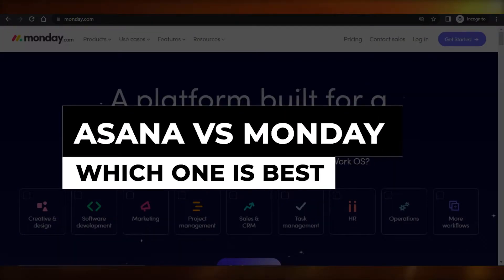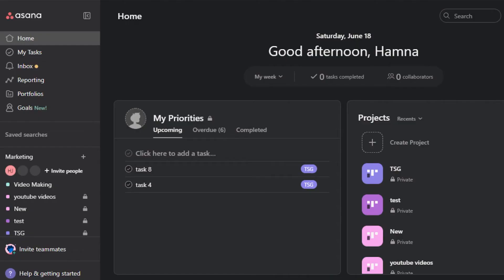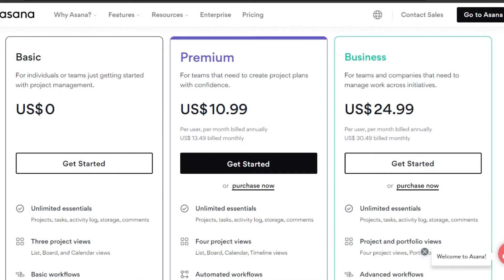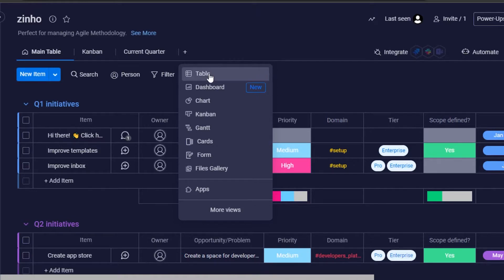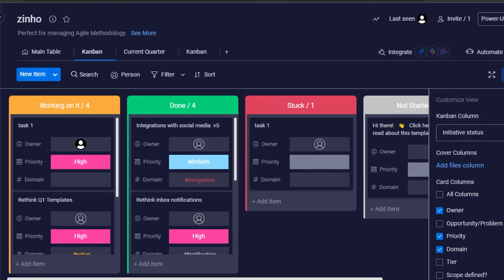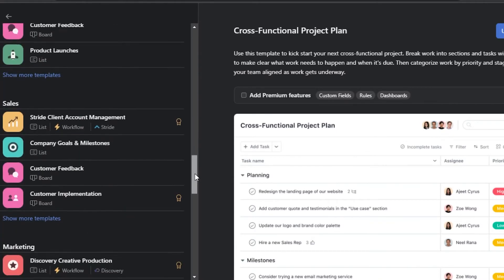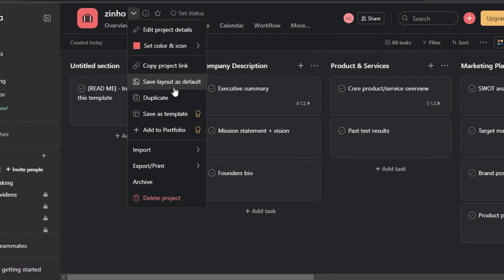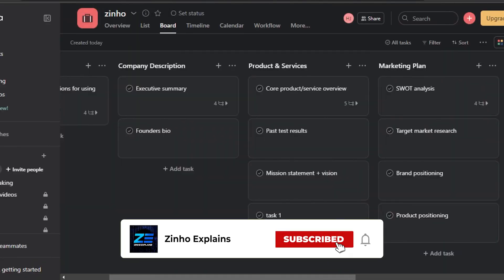Asana VS Monday | Which Is The BEST Project Management Tool?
In this video I show a review between Asana VS Monday. Which Is The BEST Project Management Tool? It is really easy and watch this super helpful review to clear out your doubts.